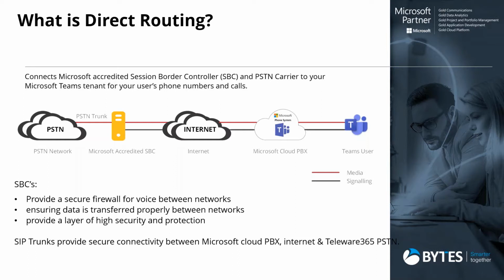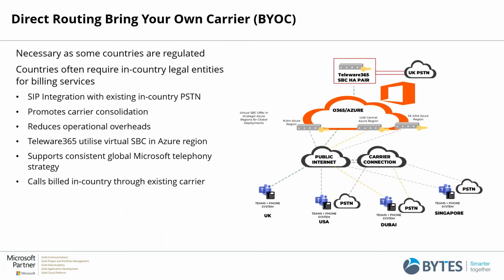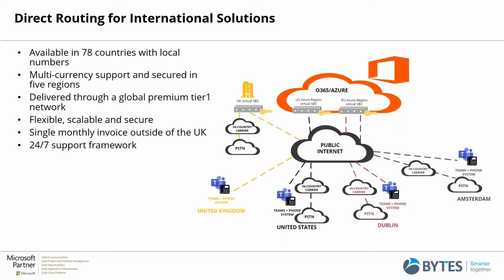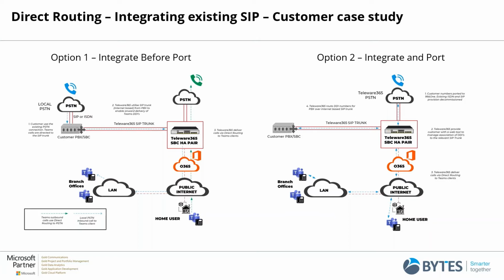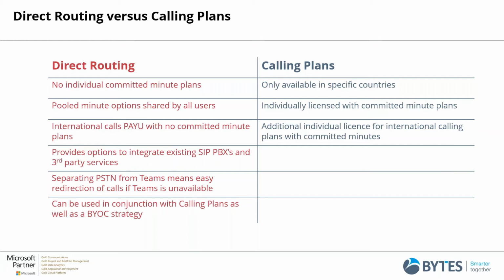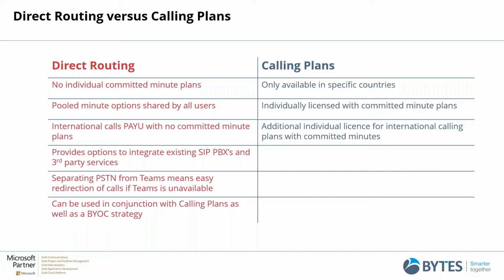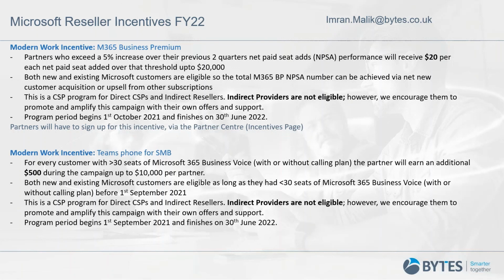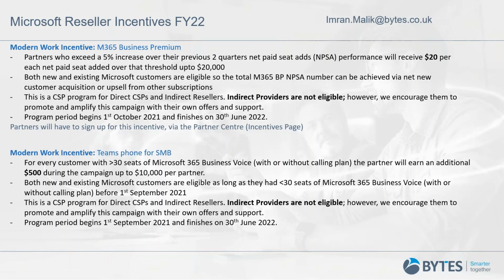Hybrid Working for Reseller Webinar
Embrace modern cloud telephony with Microsoft Teams Voice. A powerful, integrated solution designed to enhance user experience, whilst enabling optimised productivity & collaboration.

Join our webinar on 9th November 10am-11am where Microsoft Voice Specialist, Al Cumberworth will be uncovering the power of Teams Voice.

What to expect:
Microsoft Teams Voice overview – Business Voice vs. Enterprise Voice

Direct Routing for Microsoft Teams, Advanced Call Handling (IVR’s ACD’s), Call Recording

How to drive business efficiency using Microsoft Teams Business Intelligence (Power Platform)